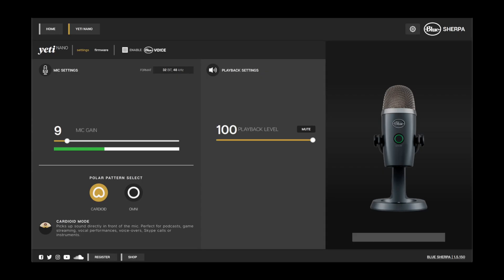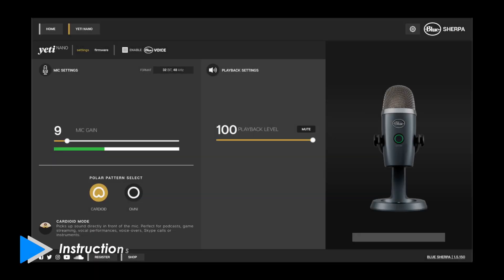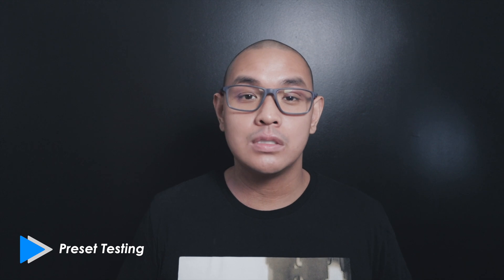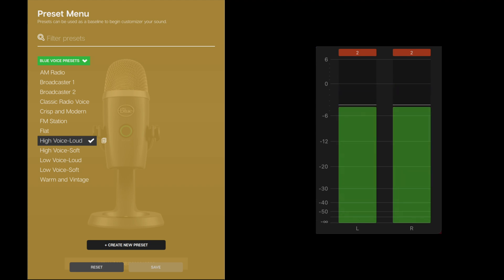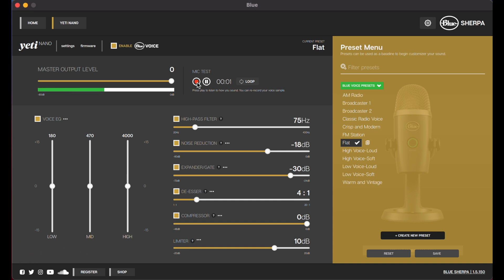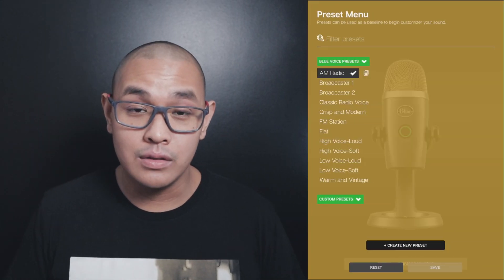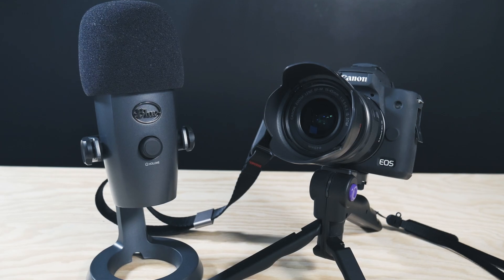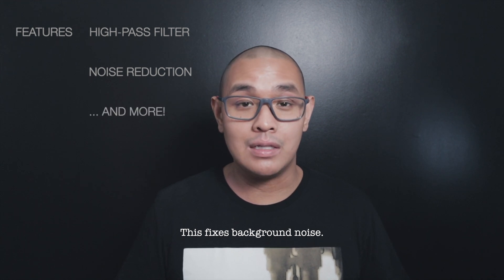How to Broadcast Vocal Effects with the Blue Yeti Nano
Learn how to configure your own signature vocal sound and broadcast vocal effects for the Blue Yeti Nano and Blue Yeti X microphones. Complete setup tutorial with everything you need to set up your Blue Yeti Nano and Blue Yeti X microphones with vocal effects plus some tips you will need to know when using the vocal effects when connected to a DSLR or mirrorless camera.

Highlighted Gear
Auxiliary Cable
Blue Yeti Nano
Blue Yeti Nano Mic Cover
Canon EOS M50
Microphone Stand
USB Extension Cables

To download the Blue Sherpa application for your Blue Mic, click the following

To know more about the Blue VO!CE and the different vocal effects, click any of the following links:

00:00 Intro
00:51 Instructions
01:18 Blue VO!CE Presets Testing
01:54 Tip: Mic Test Option
02:03 Tip: Edit Existing Preset
02:09 Tip: Create New Preset
02:37 Pro Tip: Connecting to Camera Troubleshooting
03:21 Question of the Day
03:40 Bloopers
03:55 Outro

👀     ƒ/3.5
🎬    24fps / | 60fps
🕒    1/50 sec | 1/125 sec
💡    ISO AUTO
 🔎  15-45mm
☀️    WB AUTO
👤   Profile Cinestyle

About This Video:
If you want to improve your vocal sound with the Blue Yeti Nano or Blue Yeti X microphone, then using the Blue VO!CE features can help you. I’ll show you how in this video. And make sure to stick around to the end where I will share with you the preset that I use and some troubleshooting tips.